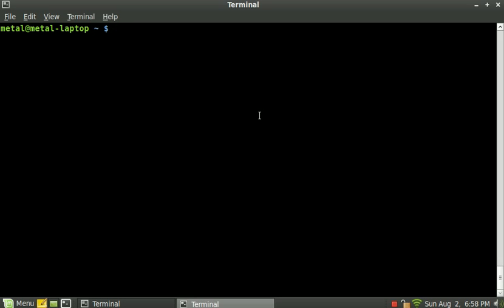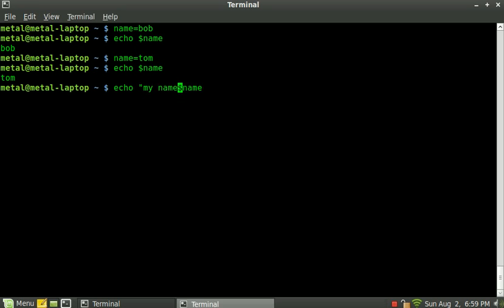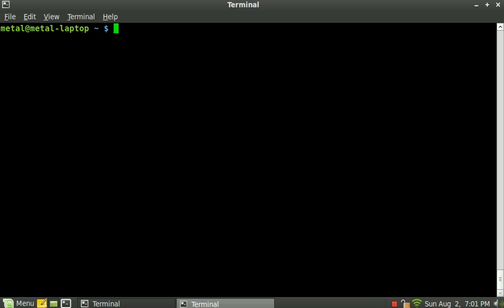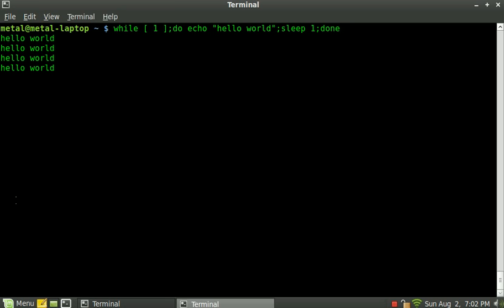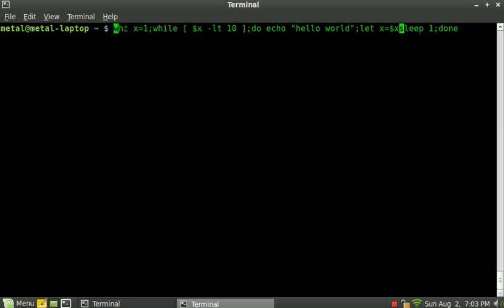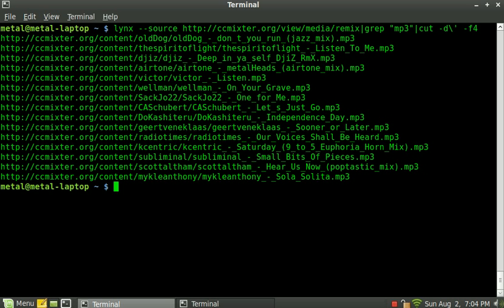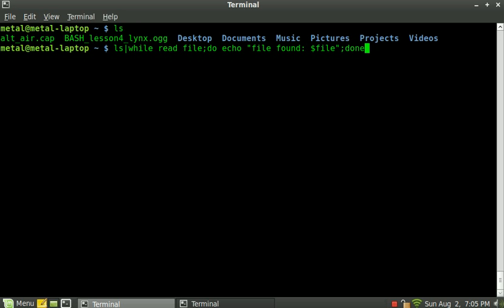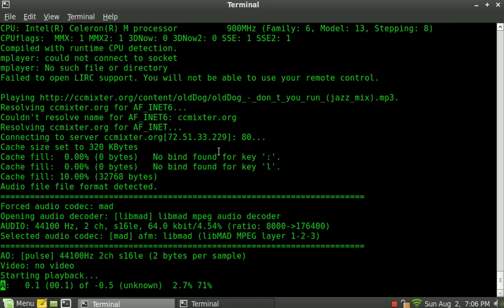BASH Lesson 5 while loops